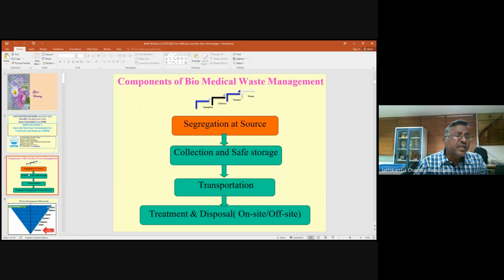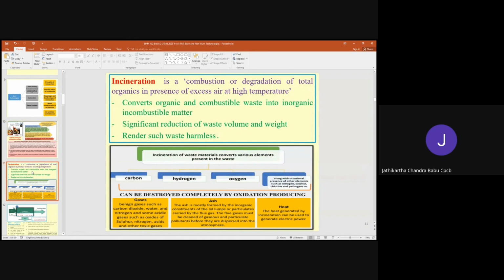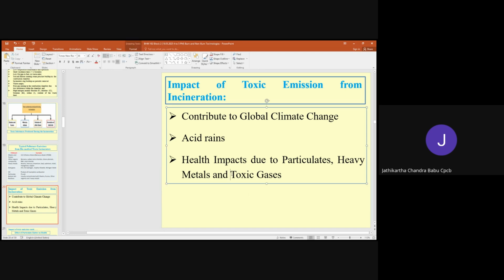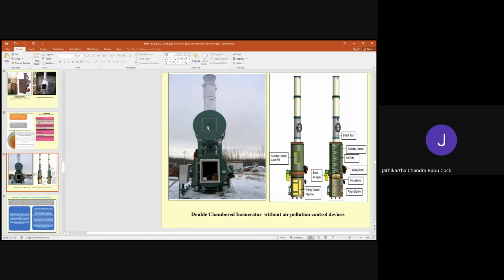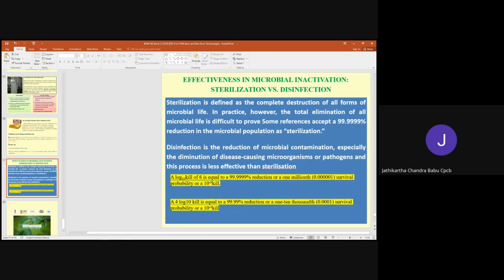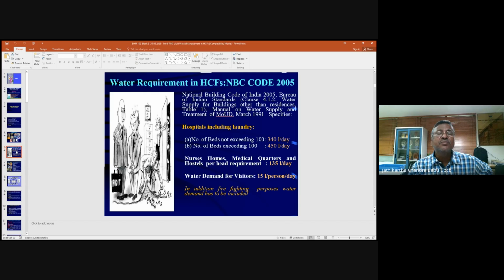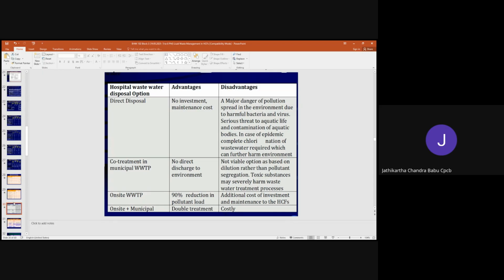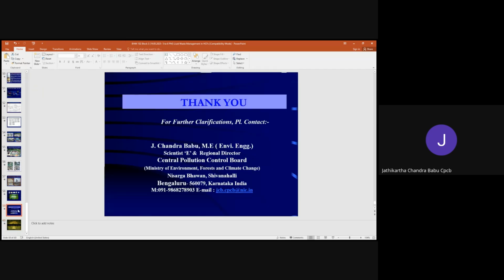BHM 102 (Block 2 and Block 3)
burn and non-burn technologies,  liquid waste management)